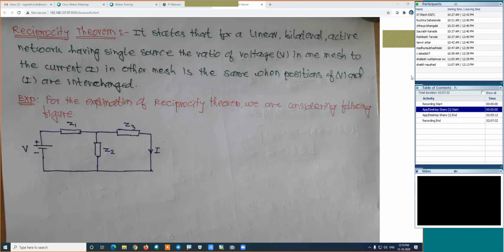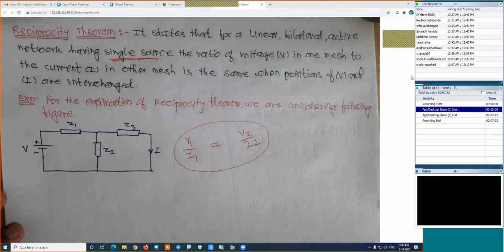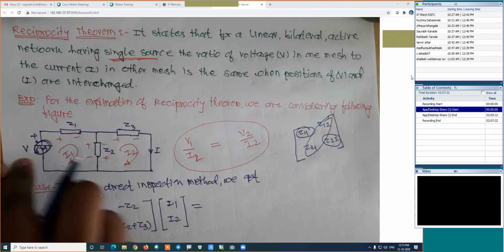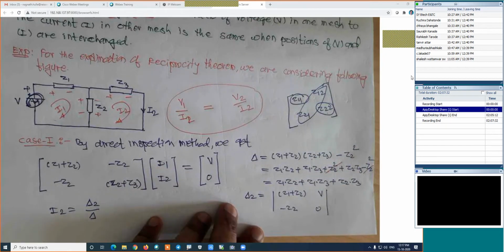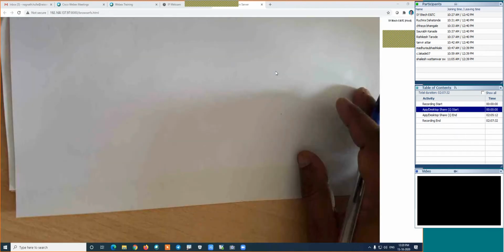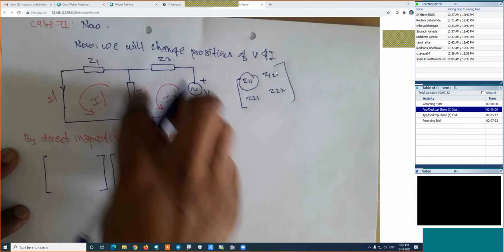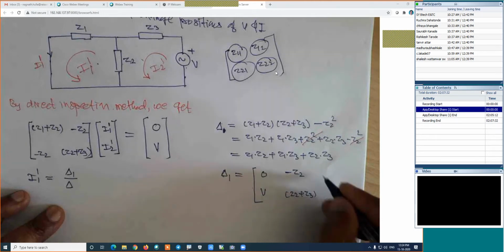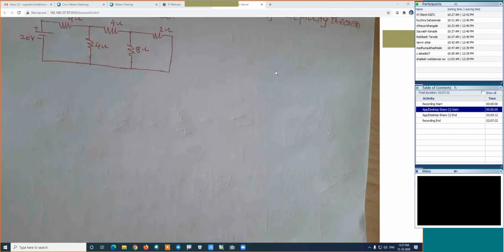Statement and Explanation of Reciprocity Theorem by Dr Nagnath Hulle